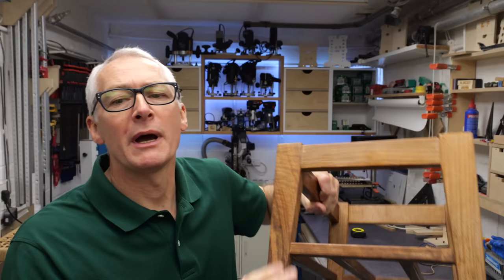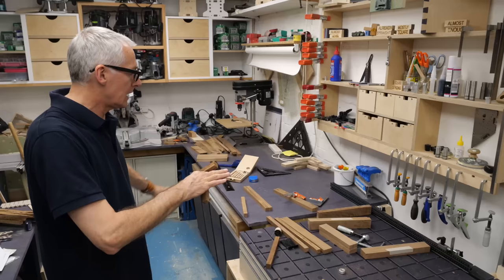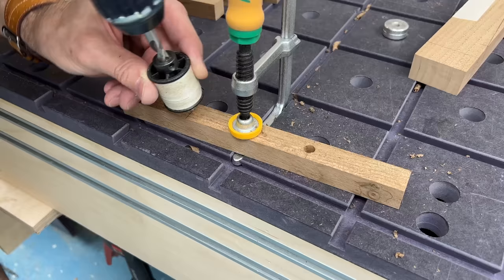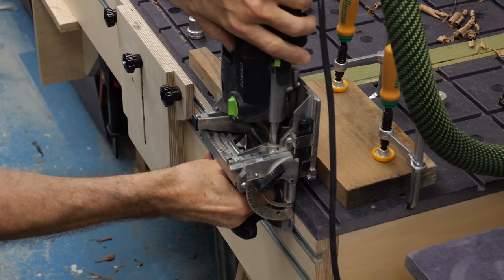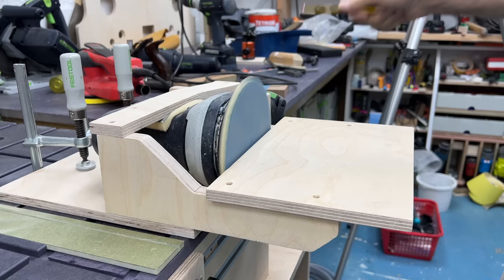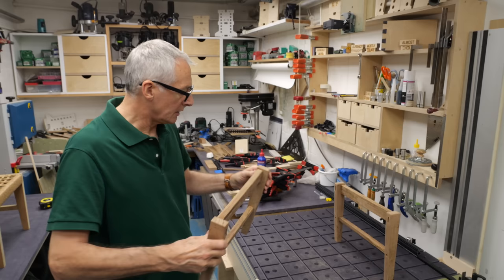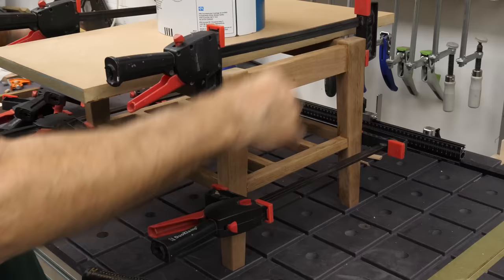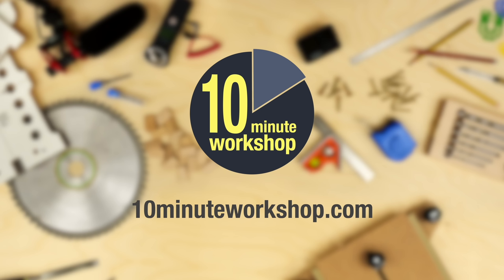Mid-70s style Walnut Footstool [video 503]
In this video I make a footstool in Walnut based on the design of one I made in school in the mid-70s. Enjoy!

Become a 10minuteworkshop Plus member at 10minuteworkshop.plus

SanderCard (US

Other handy gear:-